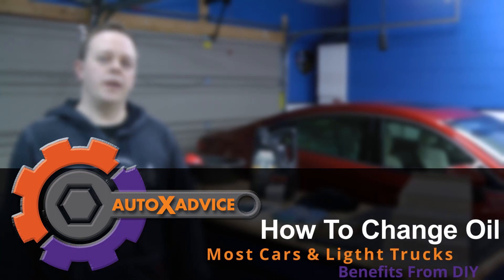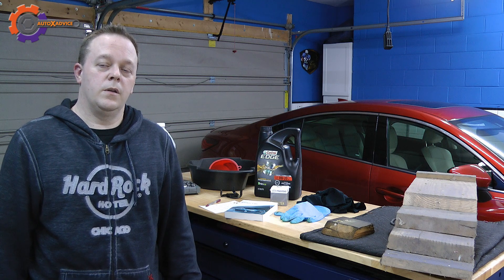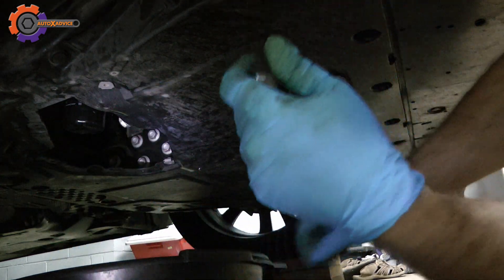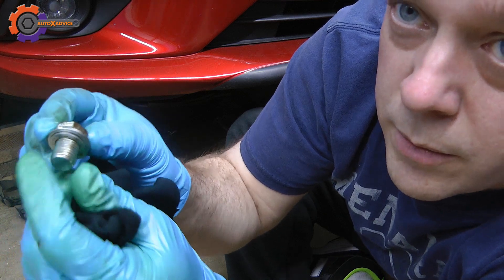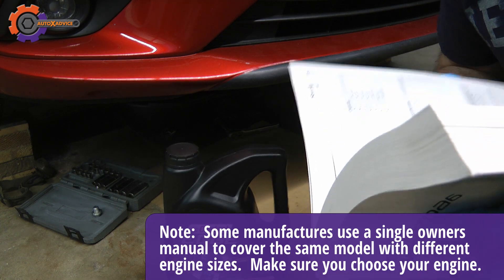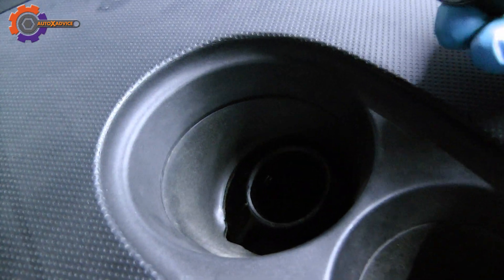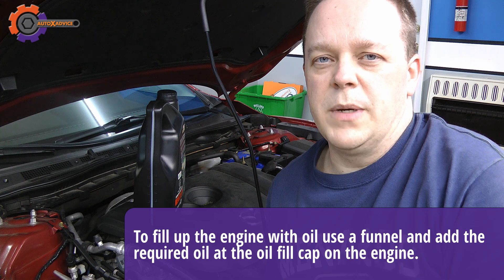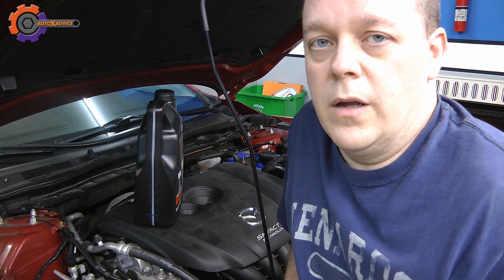How-To Change Oil On Most Cars And Light Trucks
In this video I go through the steps of changing oil on most cars and light trucks.   I go through processes how to stay safe, how to determine what oil and filter to use, and talk about the tools that will be used.   This is a step by step process on how to change oil.  The example car is a Mazda 6, but it's very similar for other vehicles.